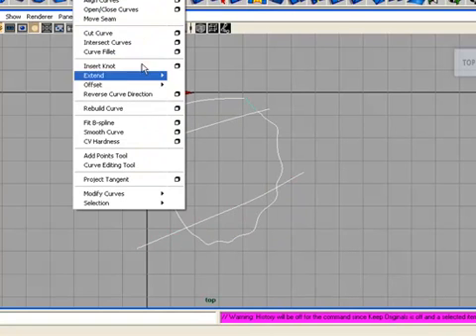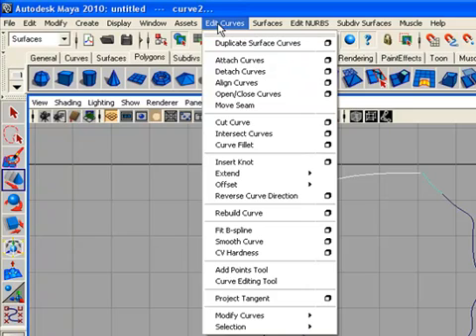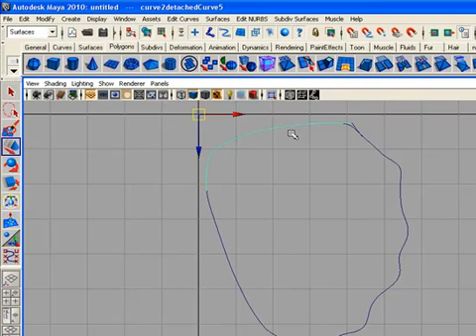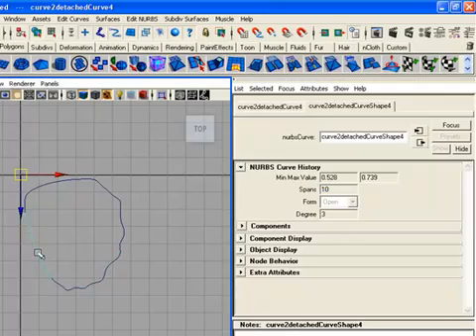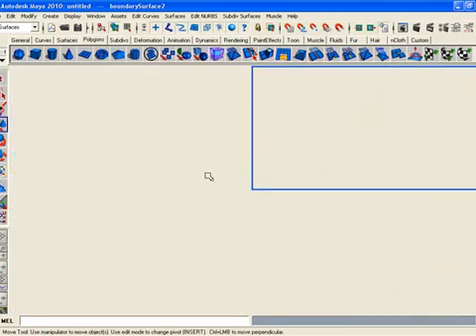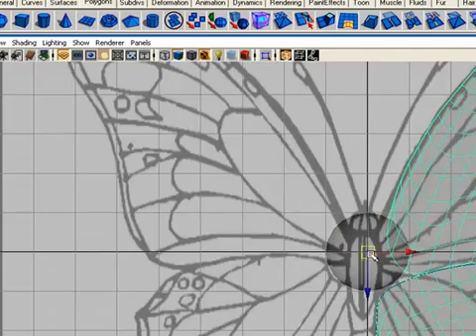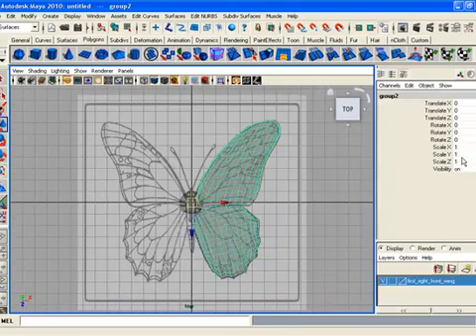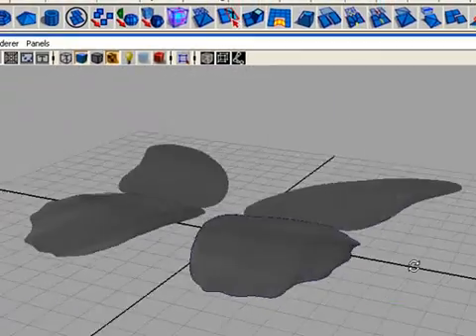Poly Butterfly Modeling Part5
this video is maya polygons modeling this video is poly butterfly modeling for maya beginners.